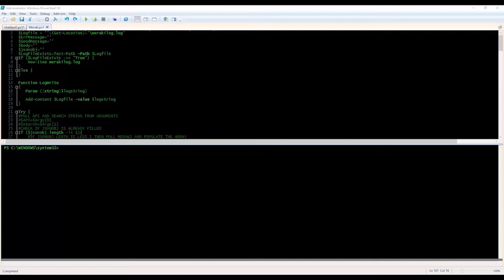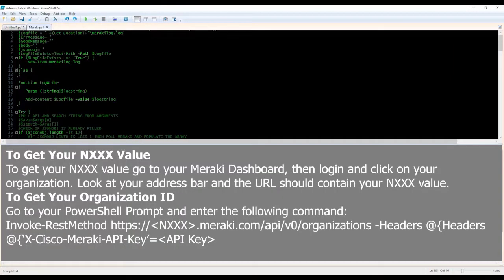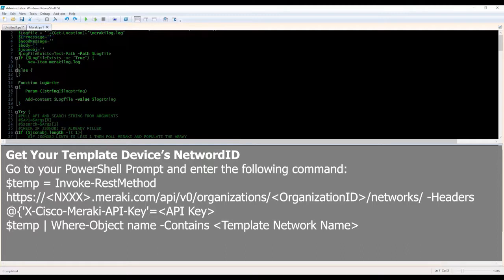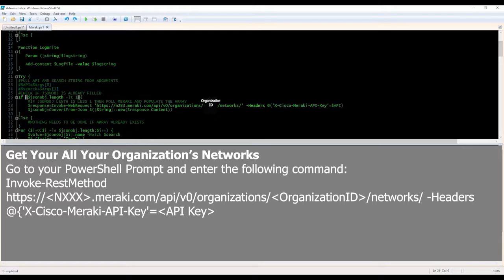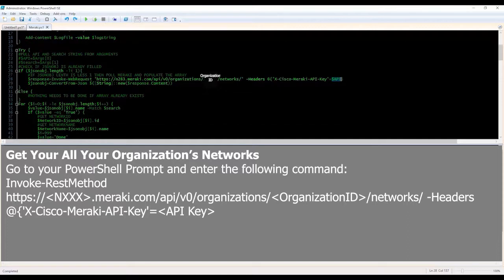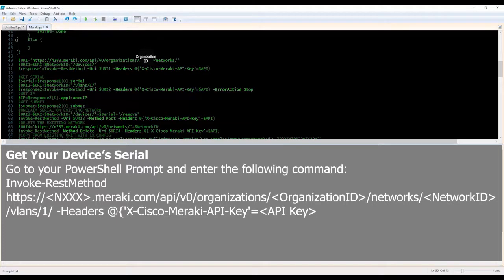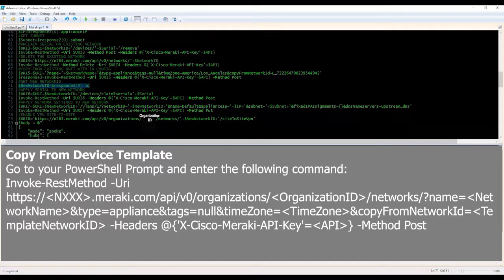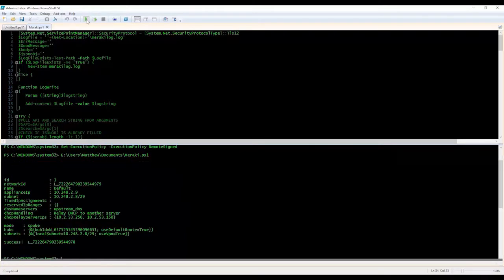Meraki API & PowerShell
In this video I walk thru my PowerShell script to utilize the Meraki API to change my Meraki Units' interface authentication. I use Invoke-RestMethod to script changes in the Meraki Dashboard.